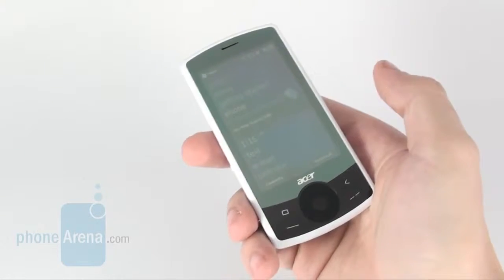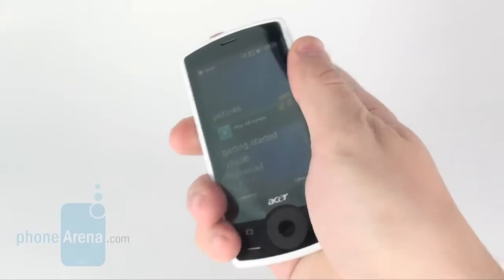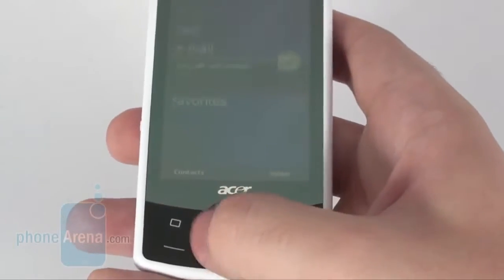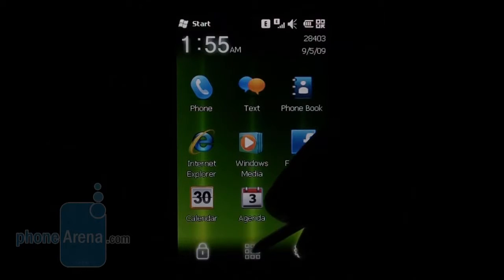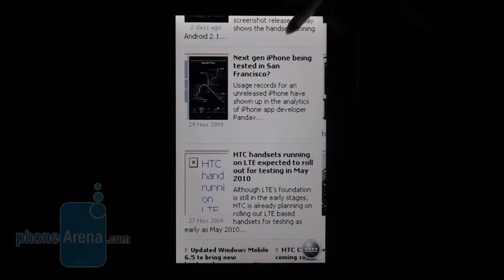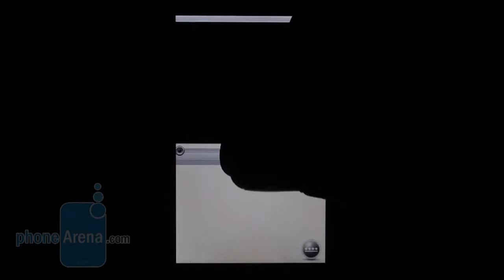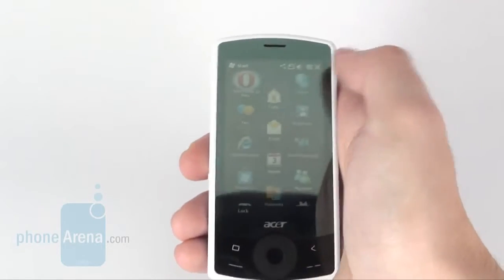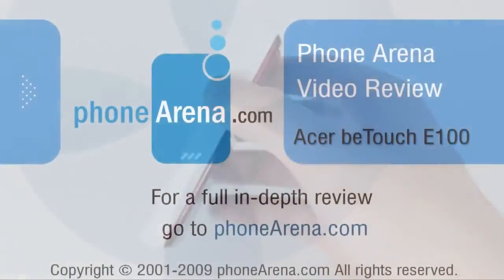Acer beTouch E100 Review